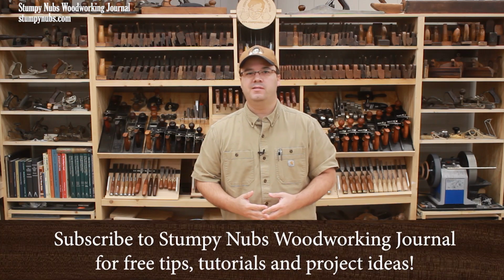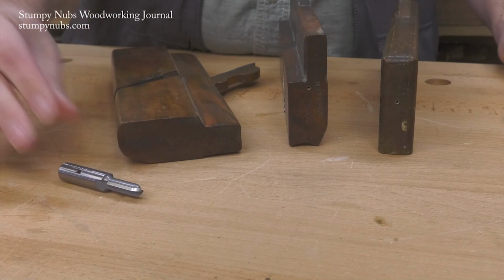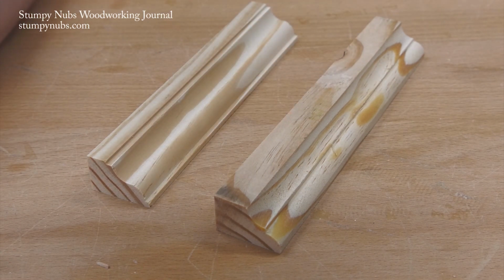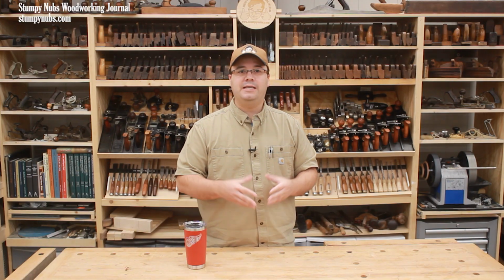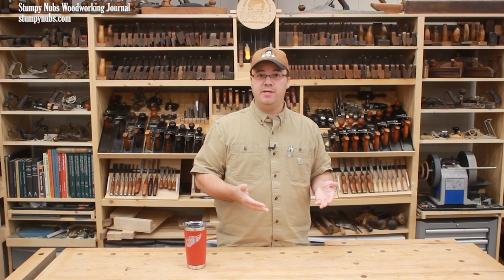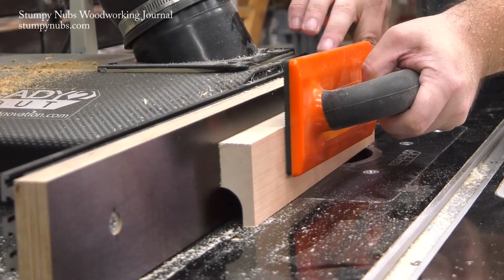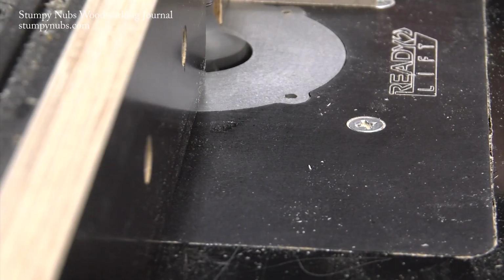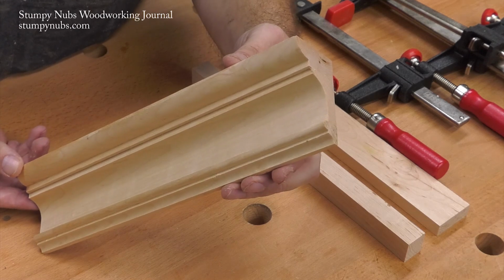How to combine router bits for better mouldings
How to get a lot more from the simple router bits in your collection!
▼EXPAND THIS SECTION FOR MORE RESOURCES RELATED TO THIS VIDEO▼